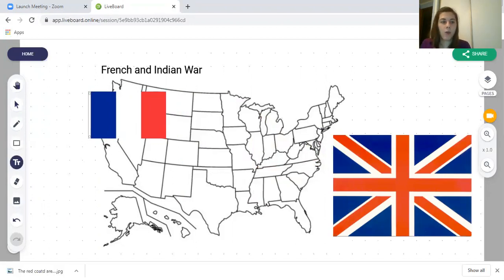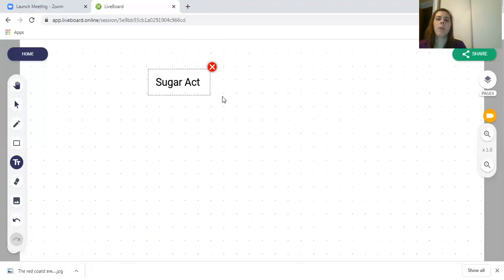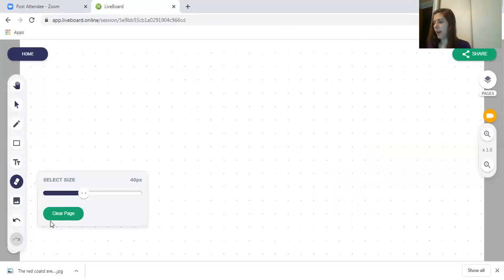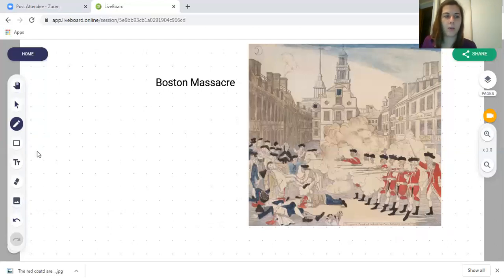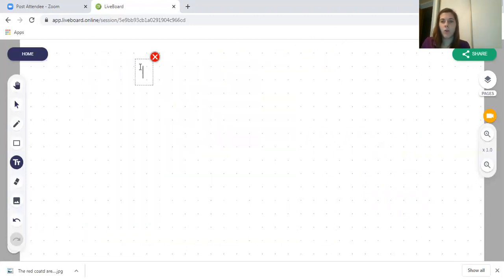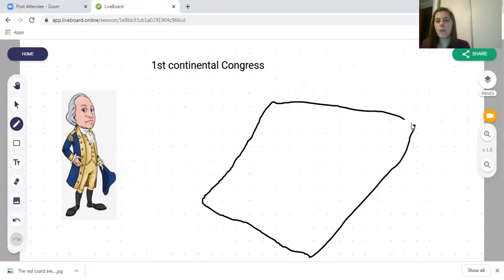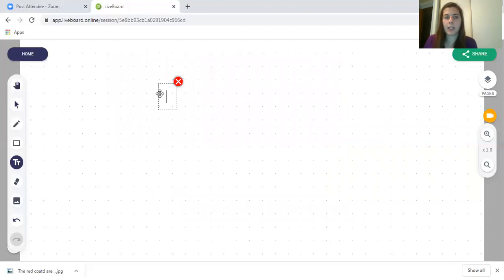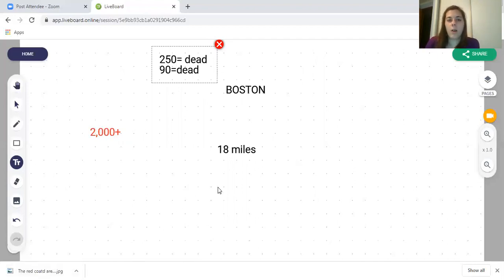The Start of the American Revolution